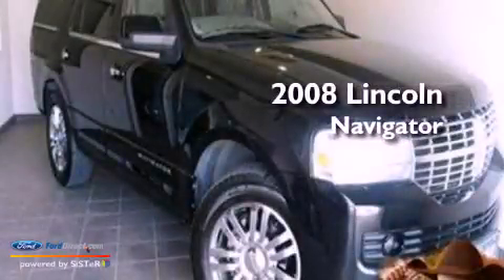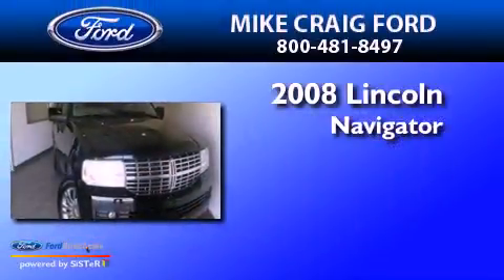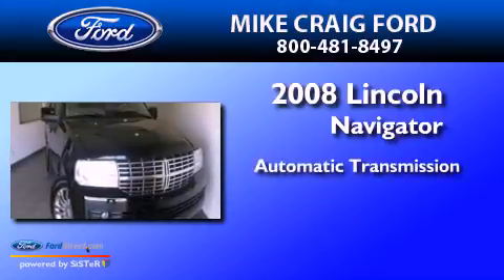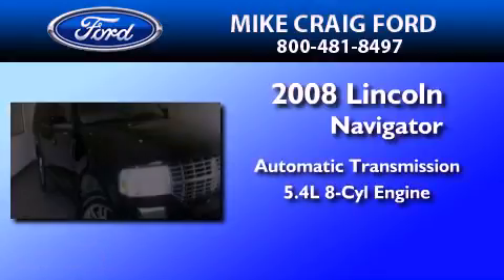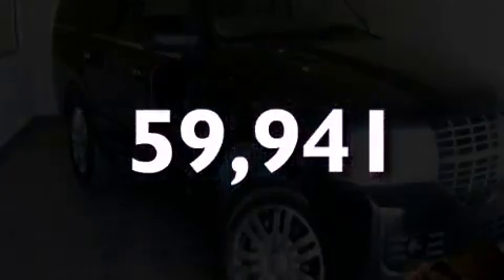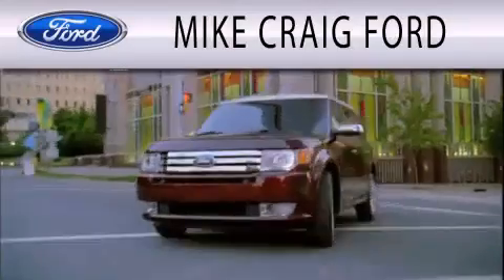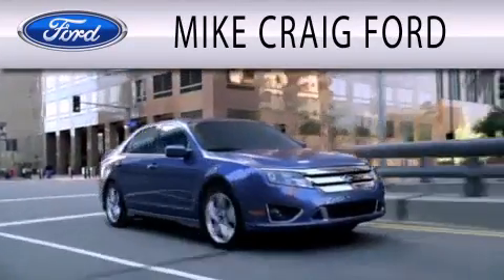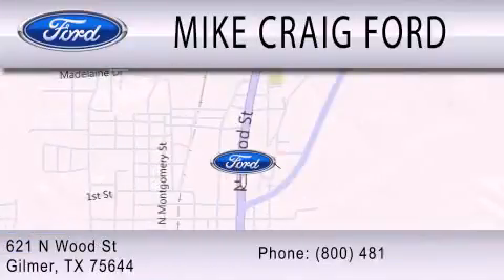2008 Lincoln Navigator Gilmer TX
Year : 2008
 Make : Lincoln
 Model : Navigator
 Engine : 5.4L V8 24V MPFI SOHC
 Trans . : 6-SPEED AUTOMATIC
 Exterior : BLACK
 Miles : 59,941

 Stock : K08T1247

 621 N. Wood Street